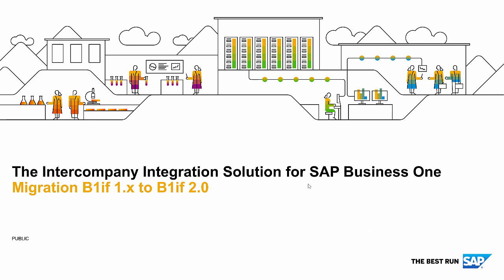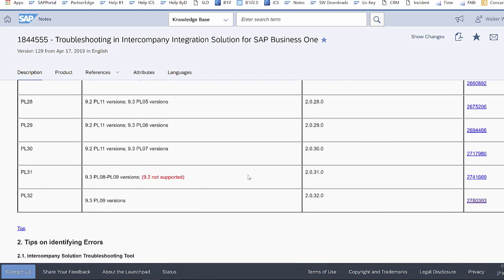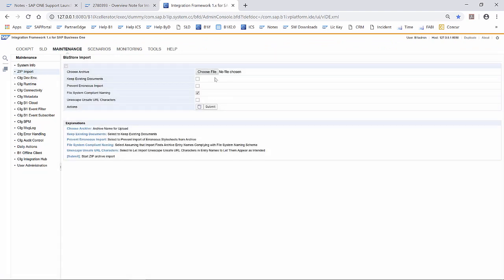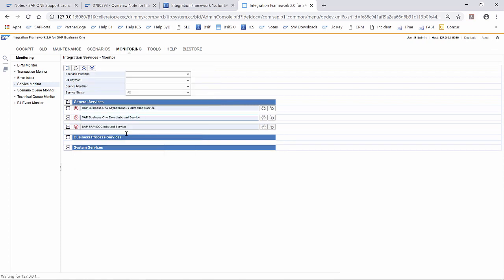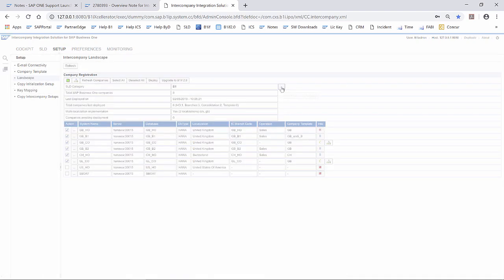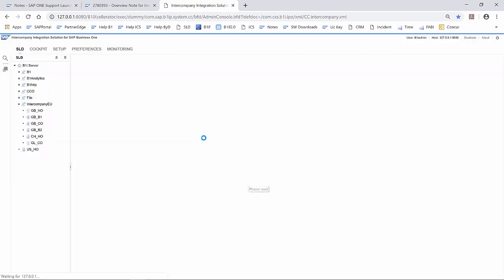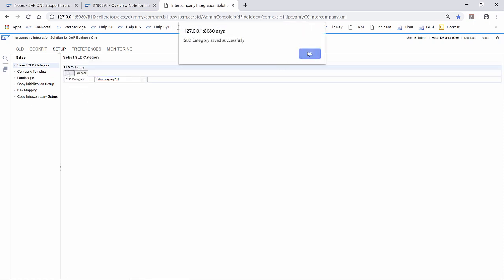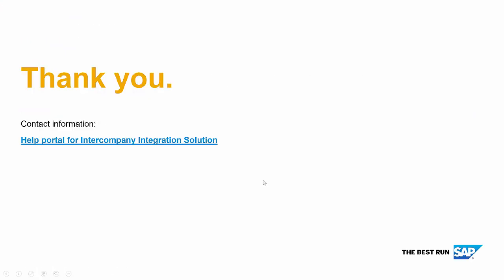Migrate the Intercompany Solution to Integration Framework (B1if) Version 2.0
Migrating to the latest Intercompany Integration Solution for SAP Business One on Integration Framework 2.0